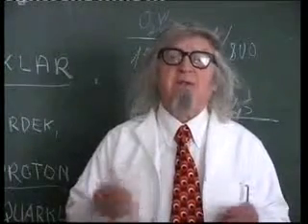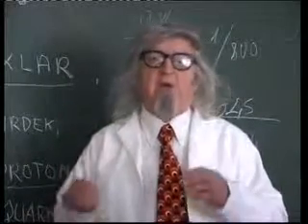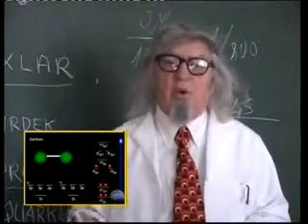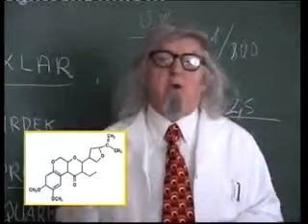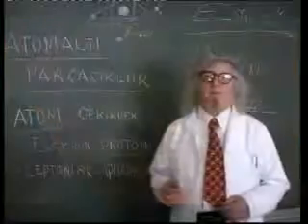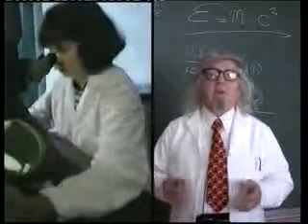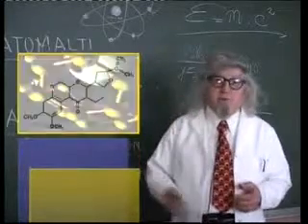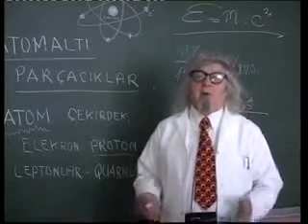the miracle in the atom the building block of life the carbon atom ingilizce